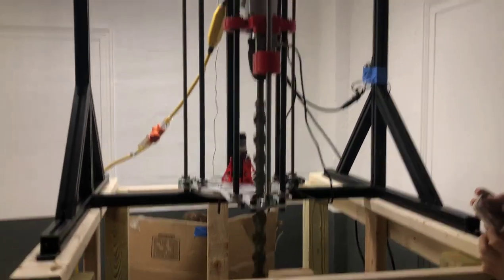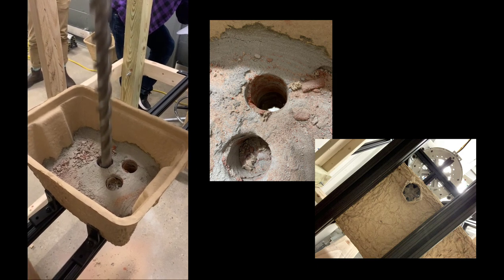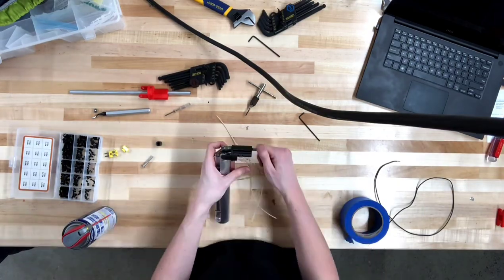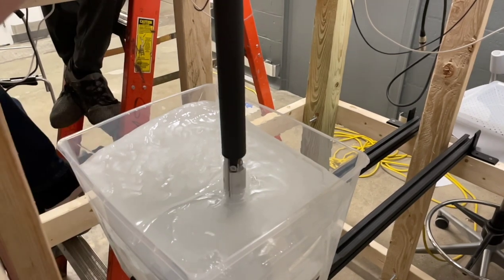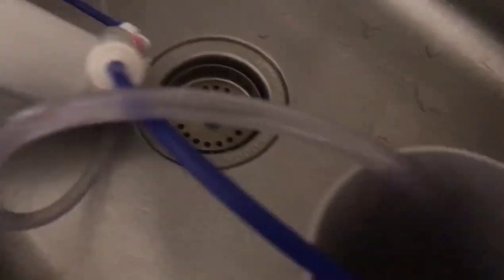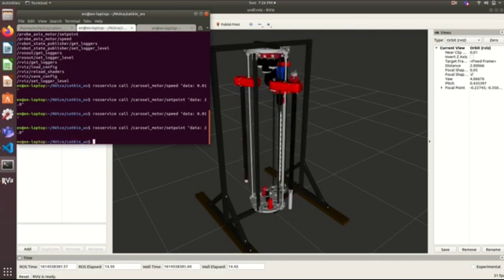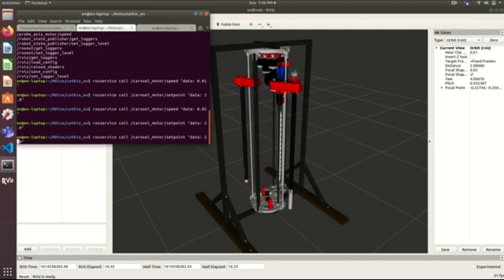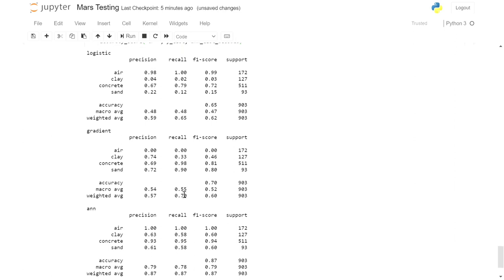PARSEC: Northeastern University NASA Mars Ice Challenge 2021 Midpoint Review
Midpoint Review for Northeastern University's Team participating in NASA's Moon to Mars Ice and Prospecting Challenge.

Conmet Milling & Turning
Igus: Energy Chains, polymer bearings, flexible cable, & linear slides (igus.com)
NVIDIA: Artificial Intelligence Computing Leadership from NVIDIA
Dalton Electric: Cartridge Heaters | Trust the Dalton Difference (daltonelectric.com)